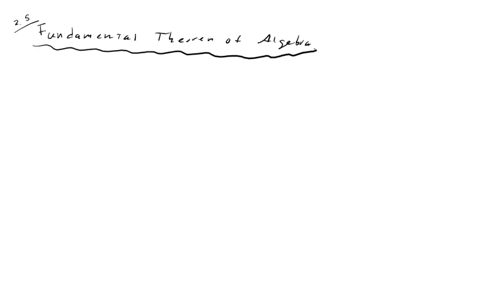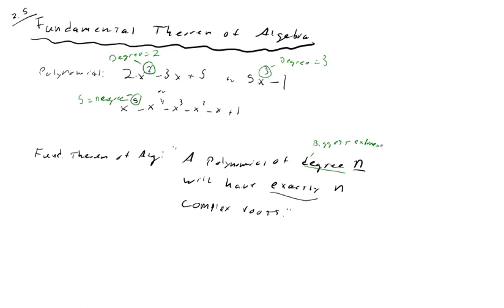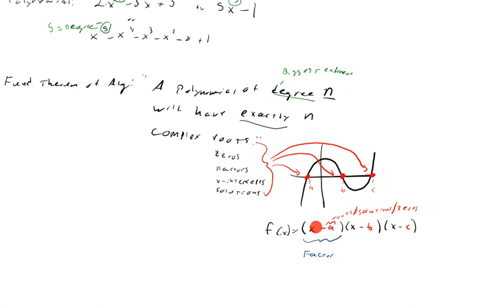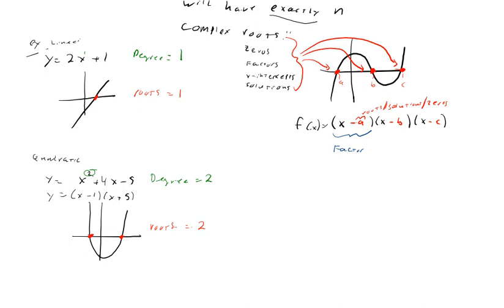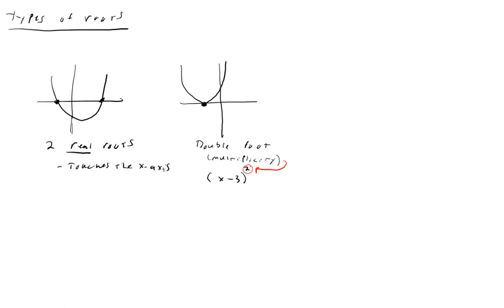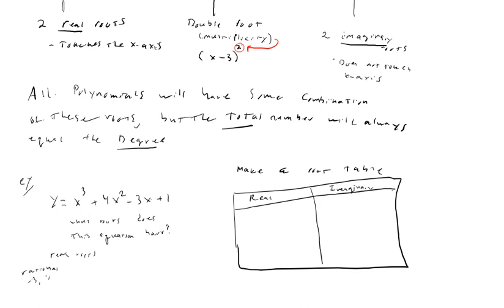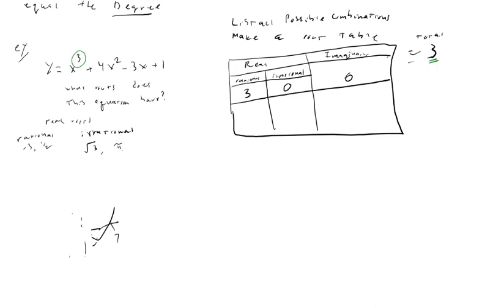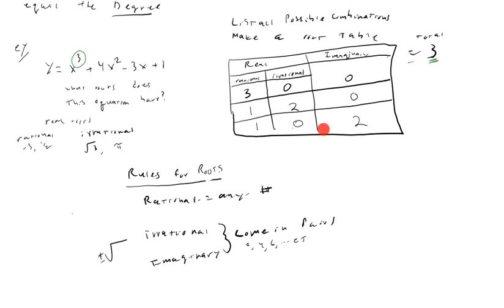Notes 2.5 - Fundamental Theorem of Algebra part 1 Video